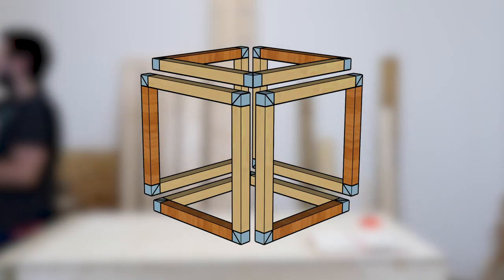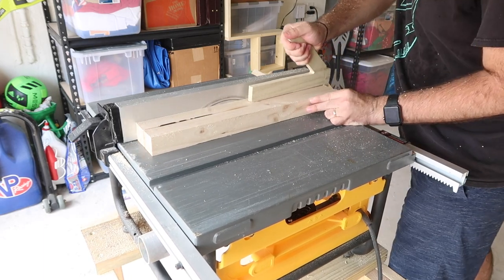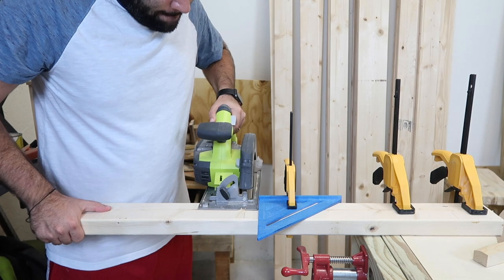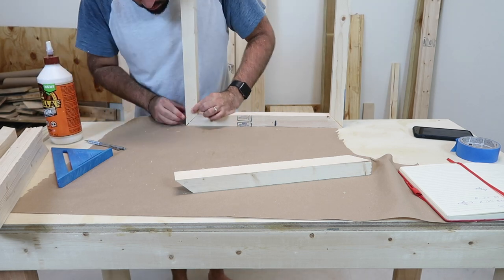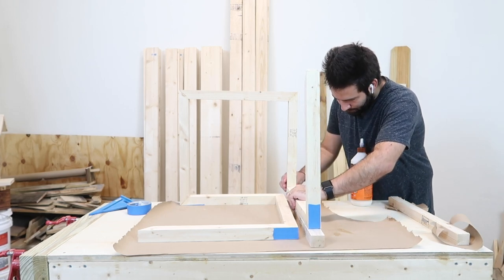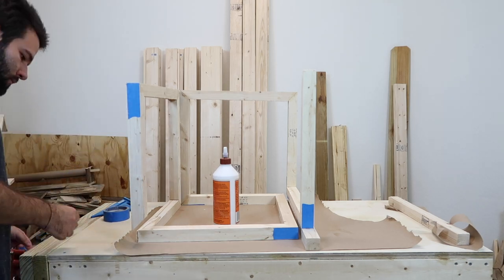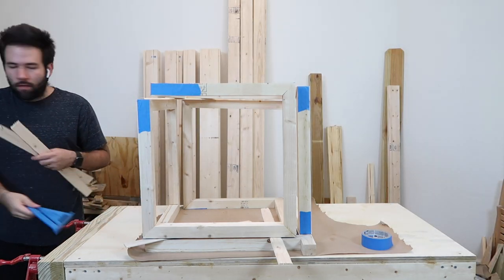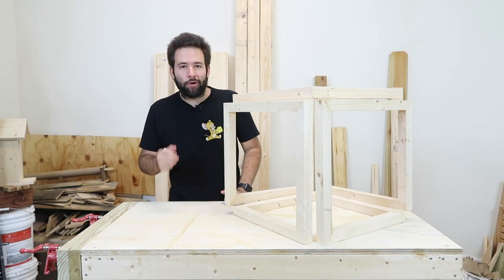BUILDING A CRAZY INFINITY CUBE | Ale's Everyday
Hey guys today we are building an Insane Infinity Cube that can be used as a table, or just as a decorative piece! all under $10 worth of wood!

CUT LIST:
12 @ 19in x 1.5in x 1.5in (45 cuts on both ends)
6 @ 17in x 1.5in x 1.5in (Special 45 cuts on ends)

PROCEDURE:
- Build 6 L Shapes
- Add two special cut ends to 3 L Shapes making squares with one corner missing and facing down.
- Assemble the cube adding the remaining L Shapes and Squares

Tools I Use:
Ryobi SANDER
Ryobi CIRCULAR SAW
Dewalt TABLE SAW
Black & Decker JIGSAW BLADES
Makita ROUTER

Please let me know what you thought of this project and if you want to see more of these.